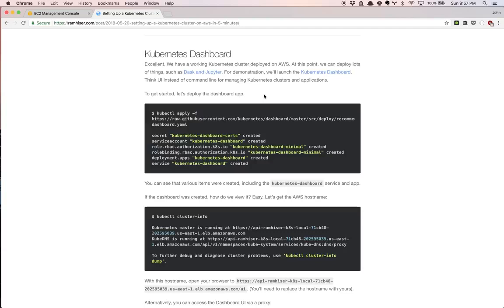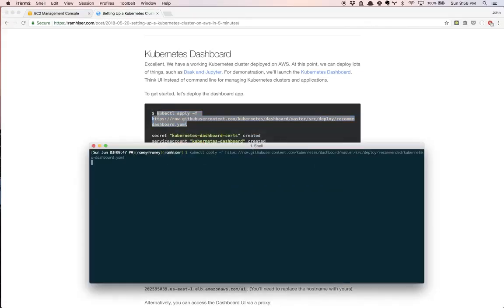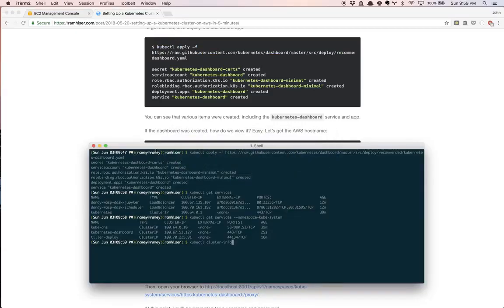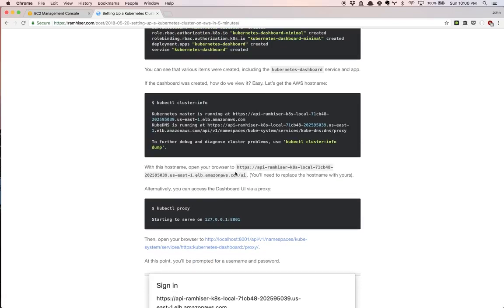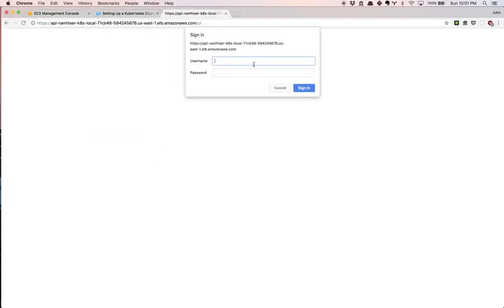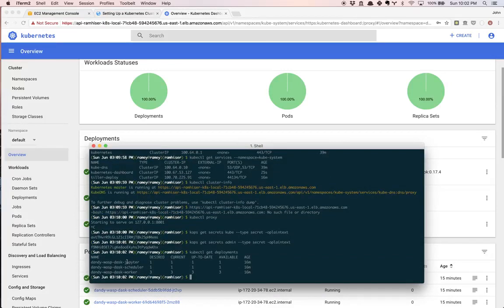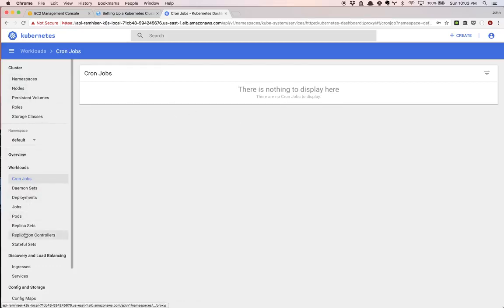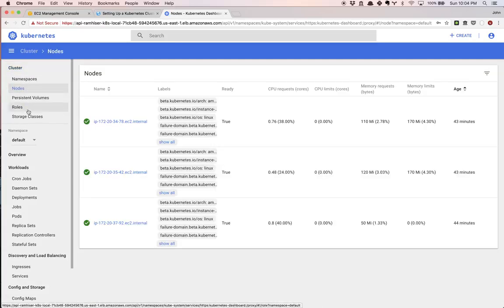Kubernetes Dashboard Setup | SetUp Kubernetes Dashboard on AWS Cloud on Existing Cluster.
In this video, I show you how to install a Dashboard on an existing Kubernetes cluster. The Dashboard is useful for managing and monitoring the cluster and any running Docker applications or other containerized apps.